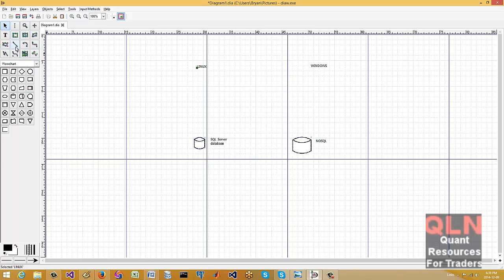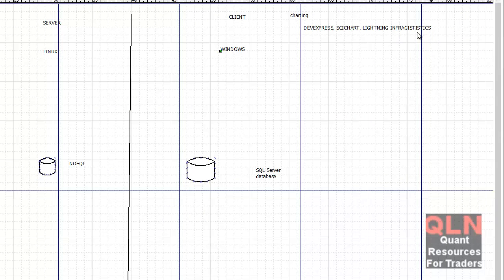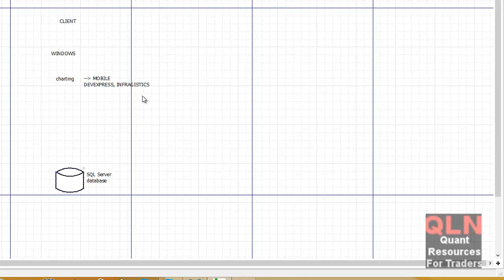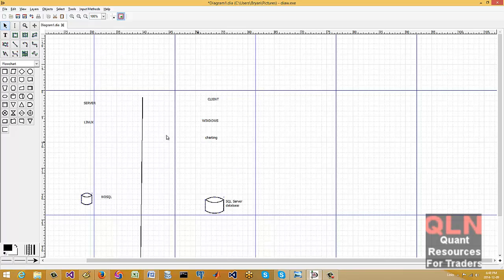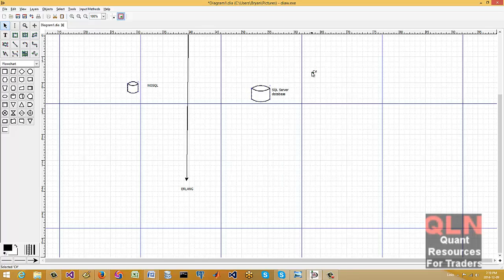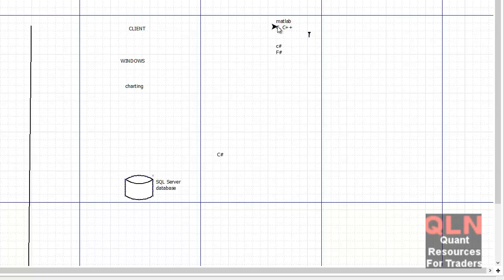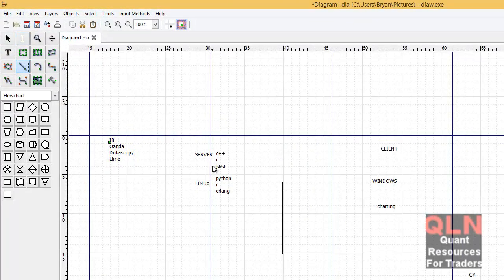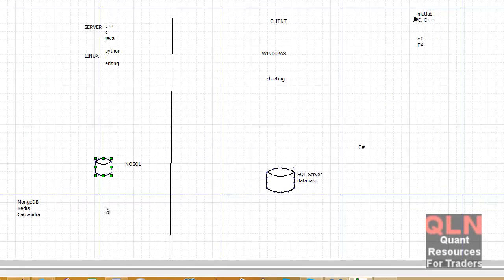Final architecture walthru of automated trading Linux Windows based system with HFT potential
This is an important 1 hour video to take away confusion for a trading system. I talk about all the pros and cons of each language including NOSQL vs SQL databases. I hope this covers everything.